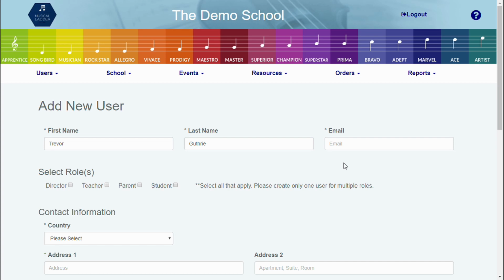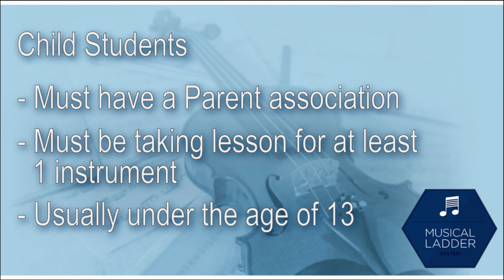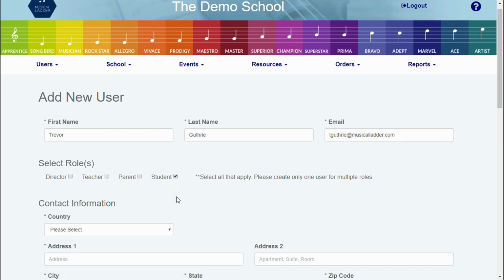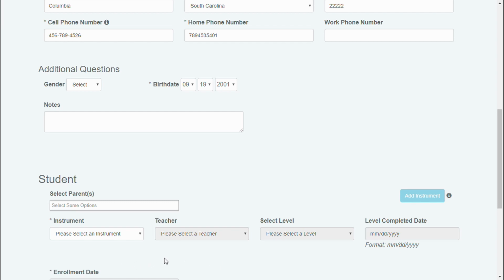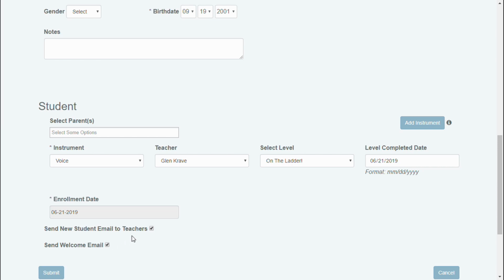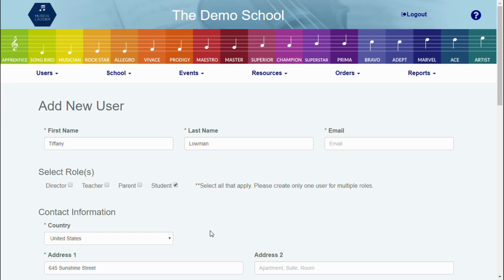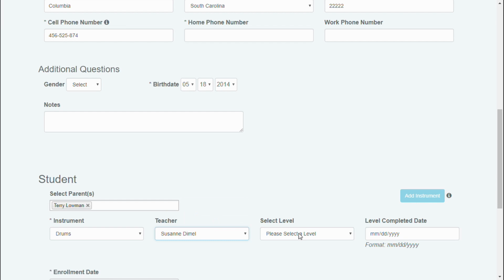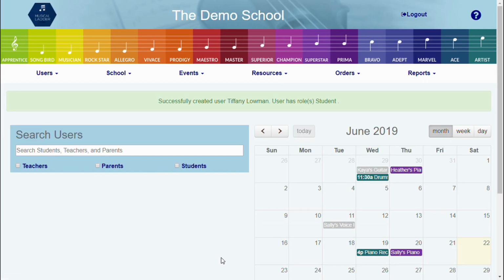How to Create a Student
In this video, we walk through how to create a new Student for your school's Musical Ladder Portal.